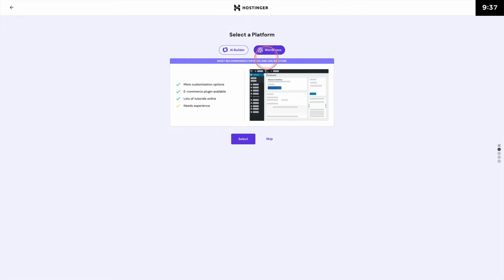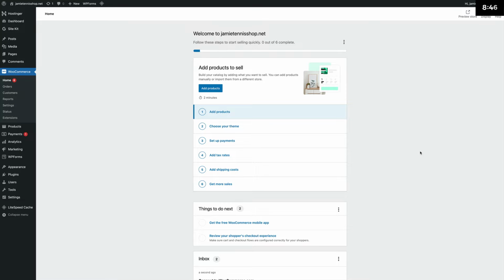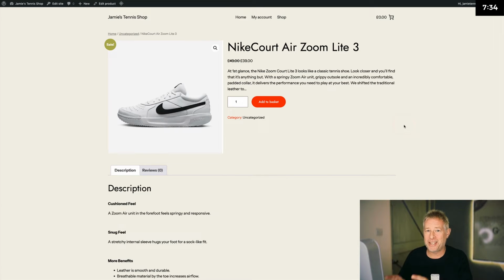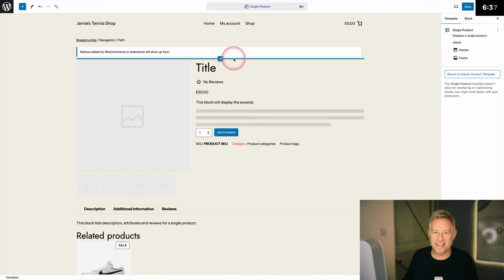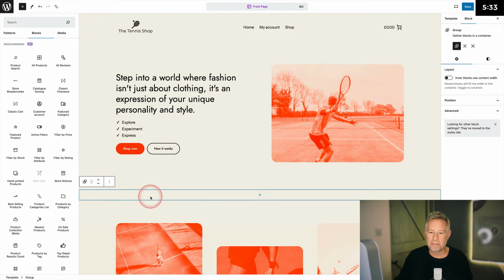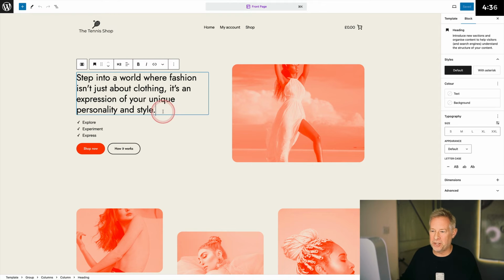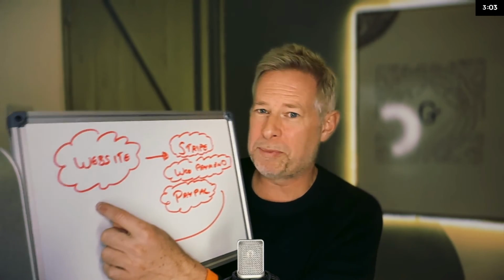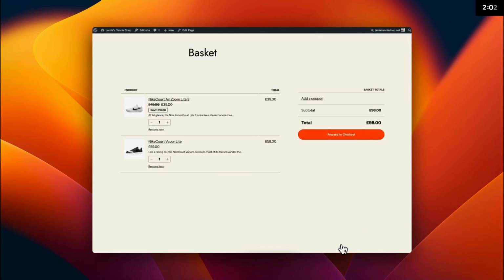Why WooCommerce Blocks are amazing 🔥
"In my YouTube tutorial 'Incredible WooCommerce Store in 10 minutes! Beginners Tutorial,' I took on the challenge of building a fully functional e-commerce website in just 10 minutes. Here's a summary of what I covered:

Starting with Hostinger and WordPress: I began by logging into my Hostinger account and demonstrating how to install WordPress. I highlighted Hostinger's Black Friday sale and showed the ease of selecting a hosting plan and registering a new domain, which in this case was JamTennis.net. I chose the UK data center and appreciated how Hostinger automatically installs SSL, making the process smoother.

Setting Up WooCommerce: Once WordPress was set up, I had WooCommerce pre-selected, which led me directly into the WooCommerce setup wizard. I showed how to change the default theme by installing a custom theme I had created, which viewers can download for free.

Content Creation and Product Management: I demonstrated the use of Hostinger's AI content generator for creating draft posts and how simple it is to add new products to the WooCommerce store.

Customization with Blocks and Templates: A key part of my tutorial was showing the flexibility in customizing the store using WooCommerce and block themes. I edited the single product page, the shop page, and even the checkout and product category pages. I introduced viewers to the mini cart block and the handpicked products block for enhancing the homepage.

Final Touches and Payment Gateway Setup: I added final touches to the site, but ran into an issue with no payment methods available. To fix this, I explained the process of setting up a payment gateway, giving options like Stripe, Woo Payments, and PayPal. For the tutorial, I chose Woo Payments.